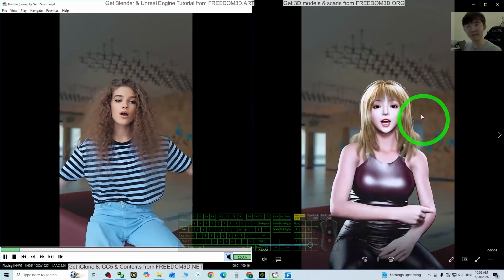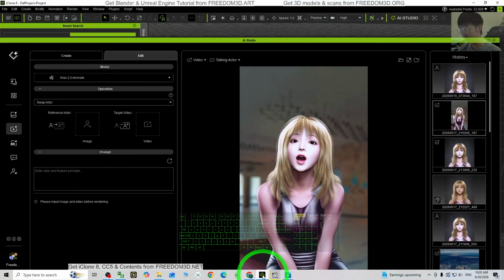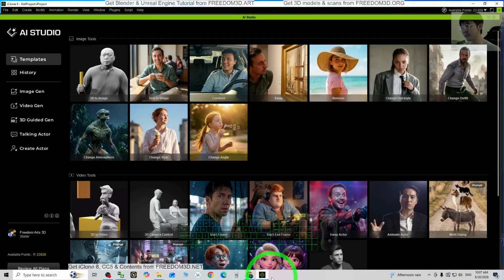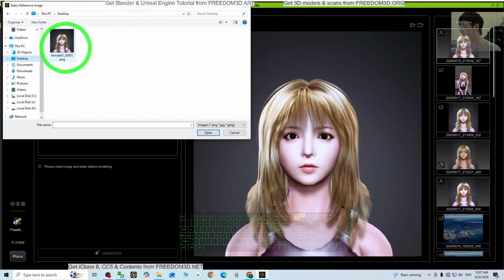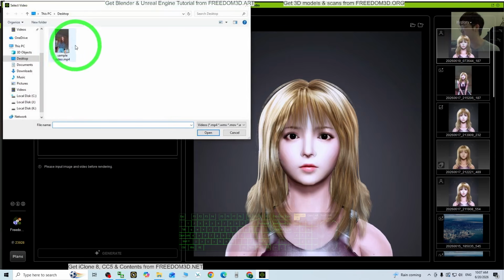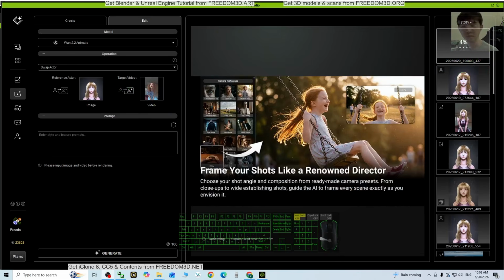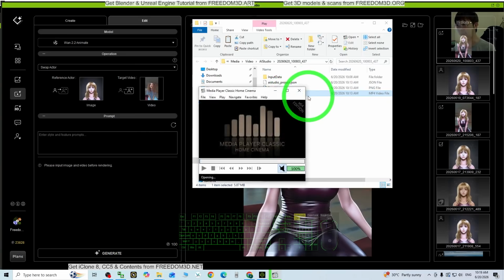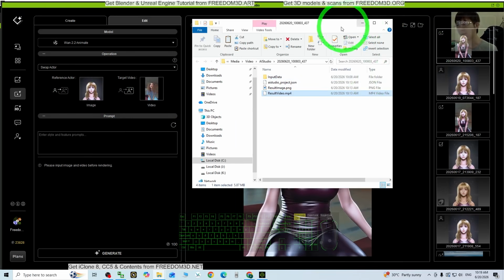iClone 8 AI Studio Tutorial | Swap Any Actor in a Video with AI Studio Video Gen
Learn how to swap an actor in a video using AI Studio inside iClone 8. This tutorial demonstrates a simple AI-powered workflow that replaces a character in an existing MP4 video using only a reference image. Perfect for AI actor replacement, video character swapping, face replacement, digital actor generation, and AI video editing workflows.

CHAPTERS:

0:00 Introduction
This tutorial demonstrates how to use the AI Studio feature in iClone 8 to swap an actor in an existing video with another character using only a reference image.

0:38 Preparation
Ensure you have your source MP4 video and a reference PNG image of the character you want to insert.

1:05 Open Video Gen and Select Edit Mode
Open iClone 8 AI Studio and navigate to the Video Gen (Video Generator) tool, then select Edit mode.

1:17 Upload Reference Image and Target Video
Upload your reference actor image into the 'reference actor' slot and upload your target video into the 'sample video' slot.

2:00 Generate AI Actor Swap
Click Generate and wait for the AI processing to complete.

2:38 Export Generated Video
Once finished, right-click the task to locate the file, which allows you to save and play the result as a new MP4.

3:03 Final Result Overview
The process effectively replaces the original character in the video with your chosen reference, providing a straightforward way to perform AI-powered actor swapping.